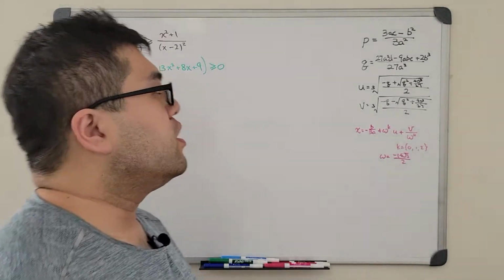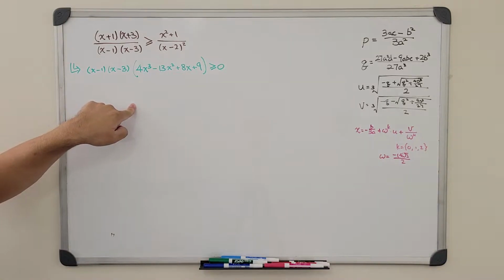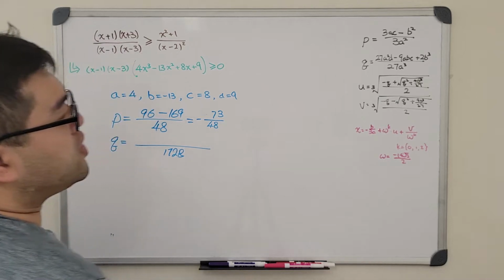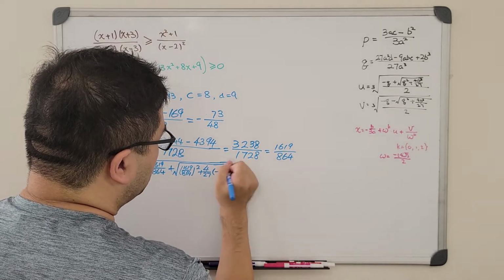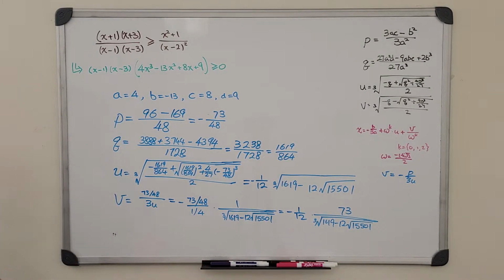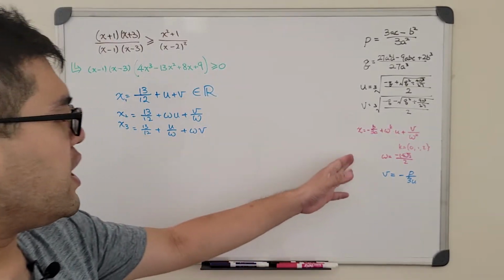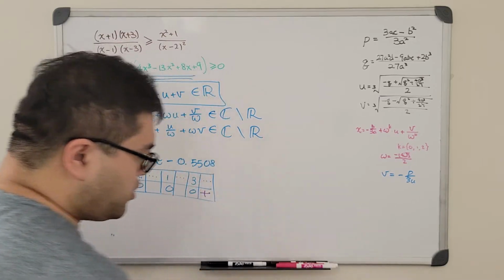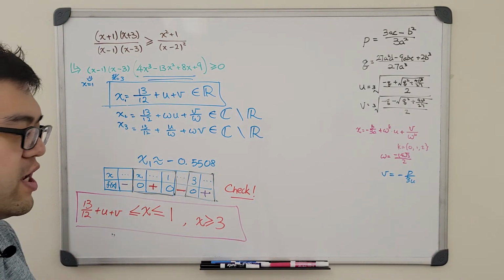[Algebra/Pre-Calculus] So, what is the solution set of that inequality?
In the video on Monday, we tried to solve an inequality of rational functions but ended up with a quintic expression that we factored out into 2 linear expressions and a cubic expression (that we could not make any further steps). As we already learned the general cubic formula, we can now finalize our solution of that problem and find out the solution set of the inequality.